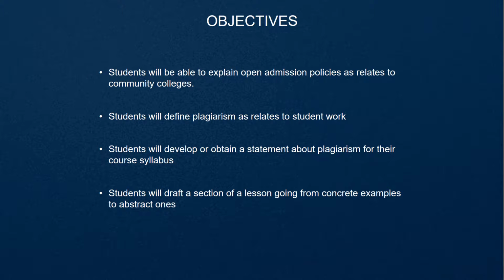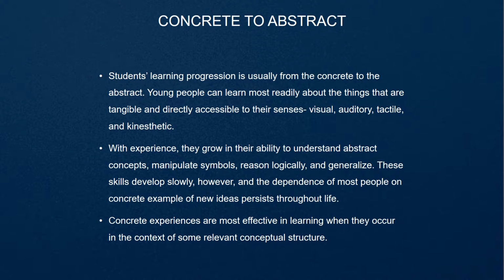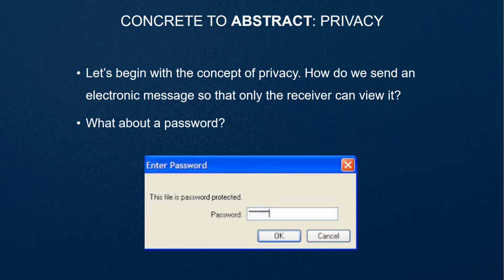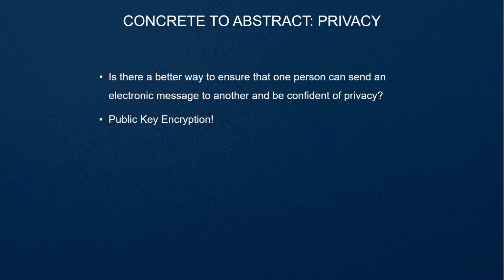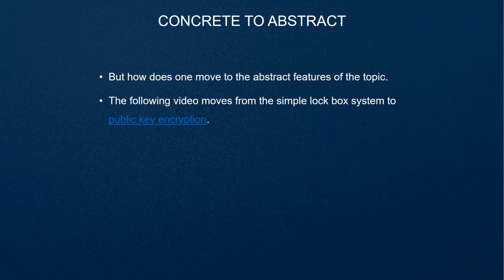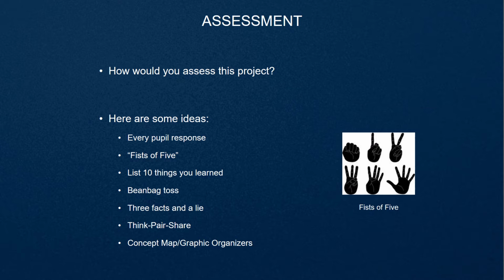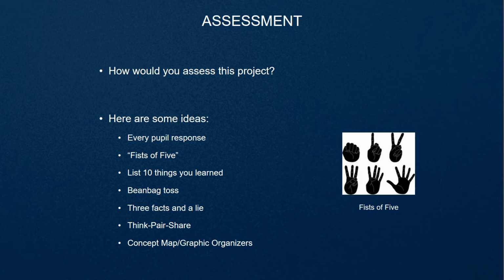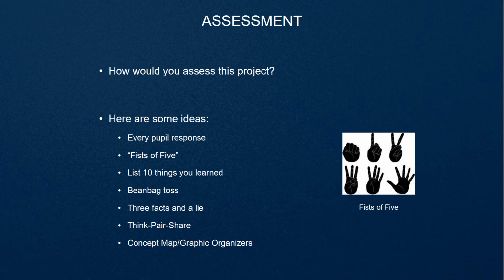Reach To Teach: Session 3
in Session 3, well learn more abut admission policies of community colleges, draft up part of a lesson going from concrete examples to abstract ones, and define what plagiarism is in terms of student's work.